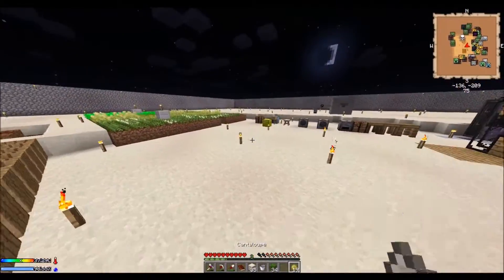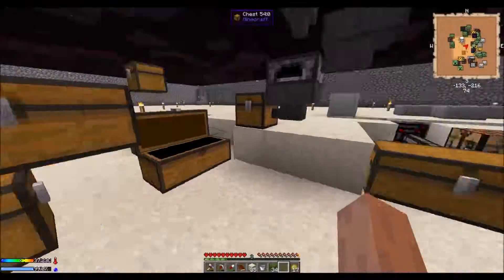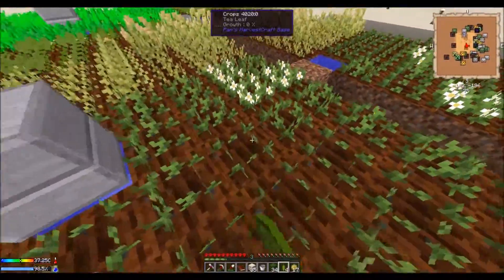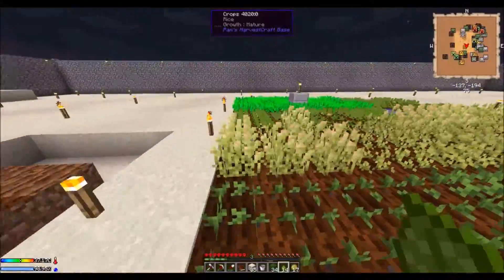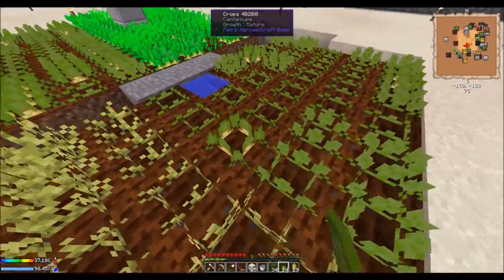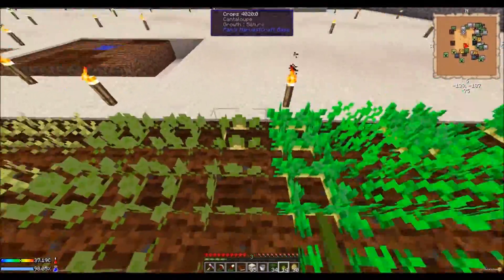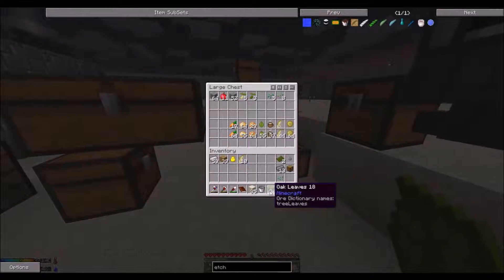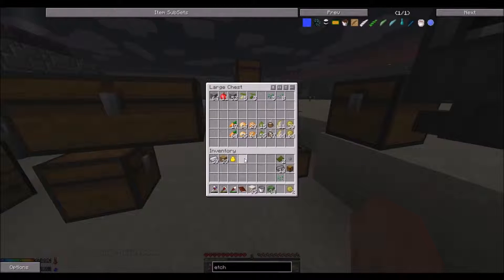Minecraft: Crash Landing Ep. 41 - HOW TO GET SOY MILK